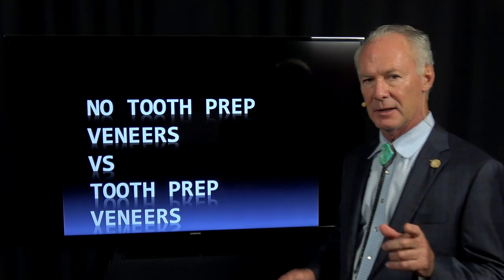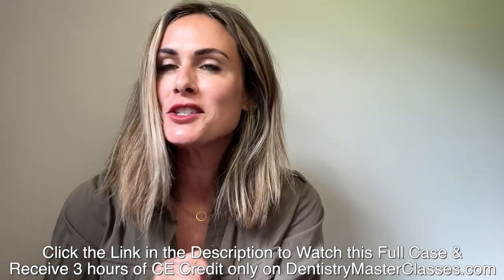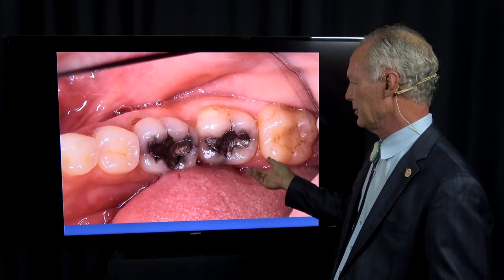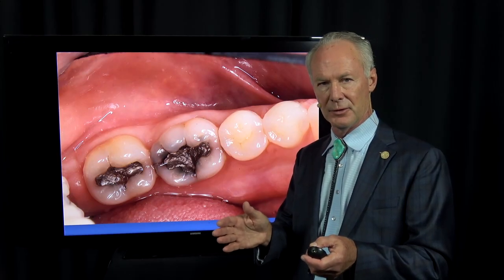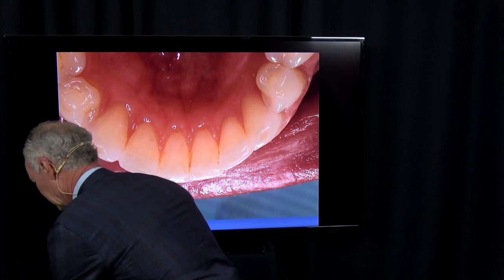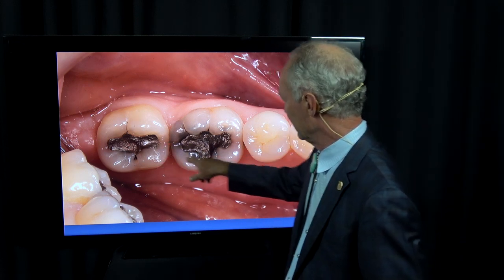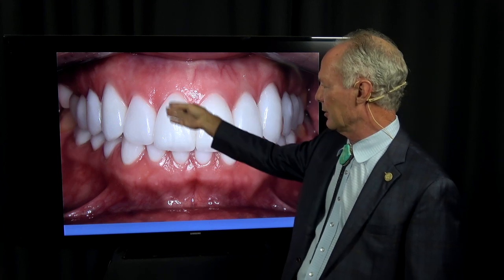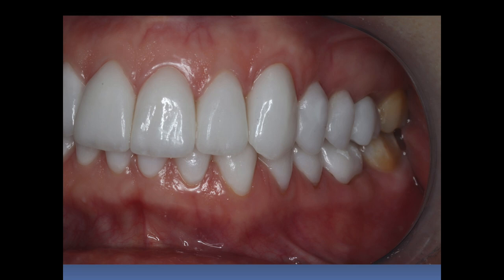No Tooth Prep Veneers vs Tooth Prep Veneers - Dental Minute with Steven T. Cutbirth, DDS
for: An organized library of all the Dental Minute Videos. Complete, Comprehensive Cases not seen in Dental Minute Videos plus important Technical Reference Articles.